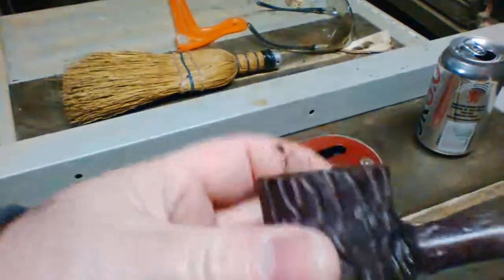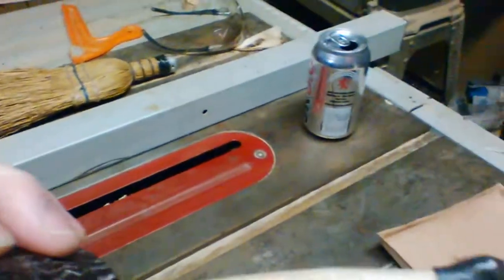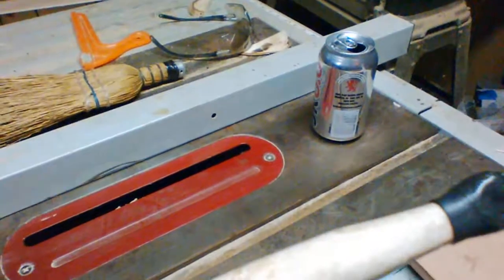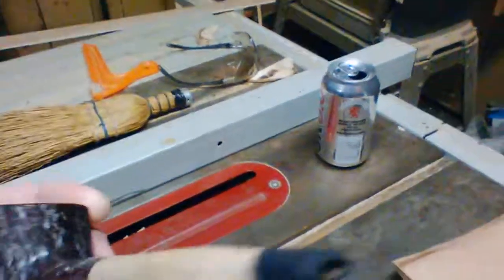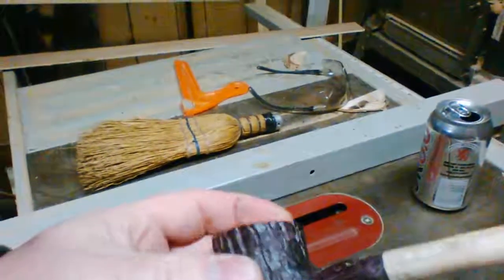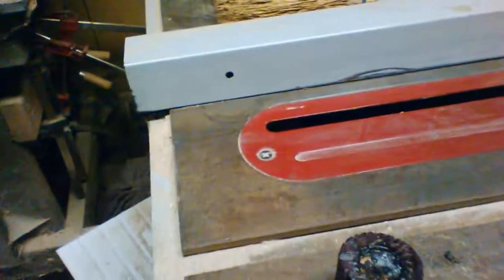A video response to The Pipe Professor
A bit of an English blend